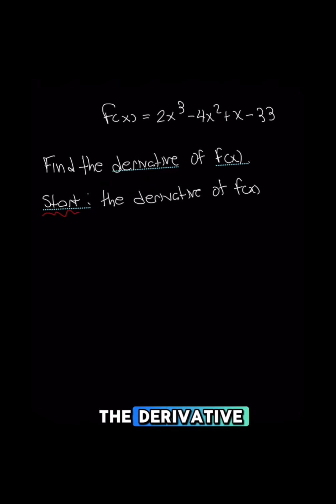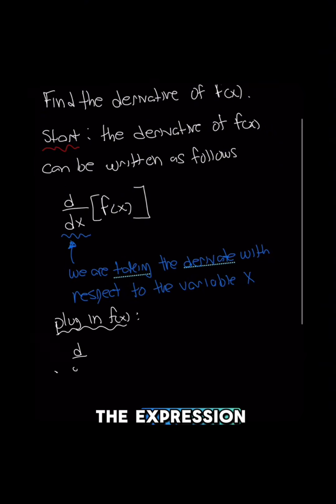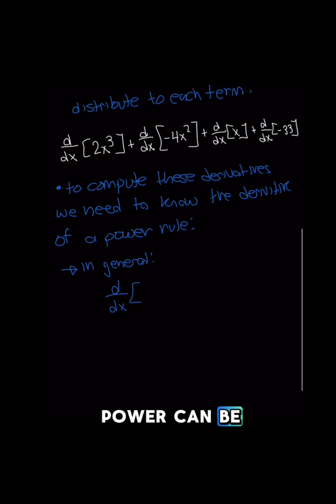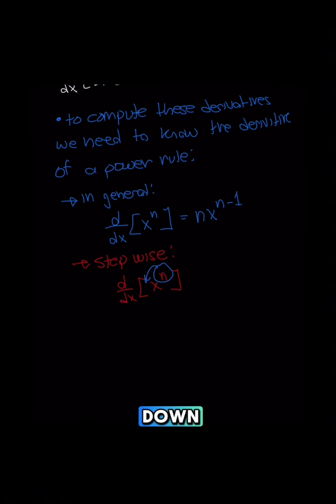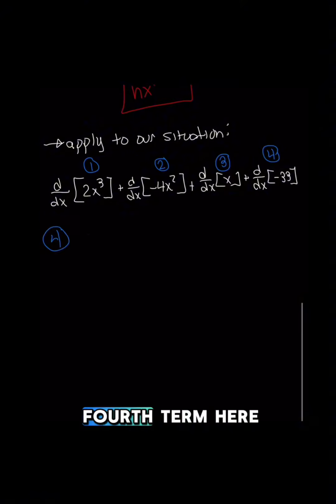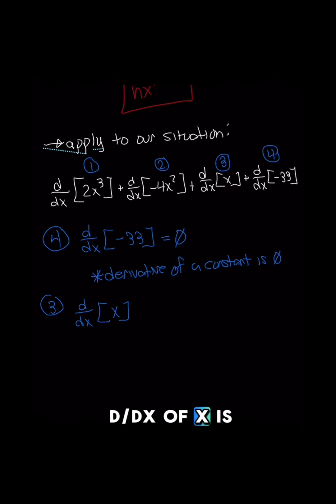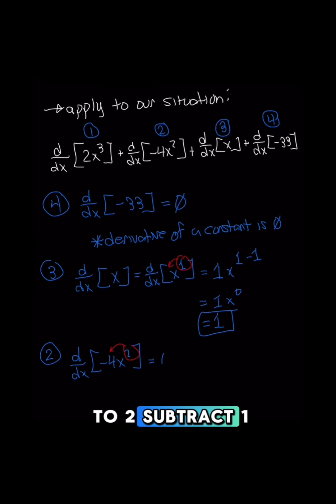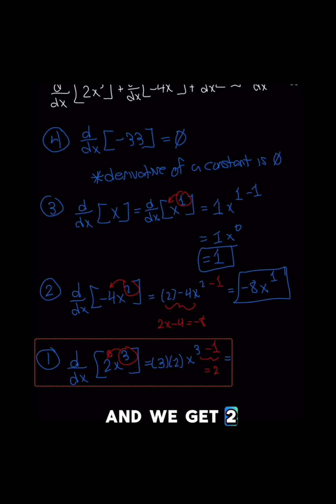Derivative of a power example✅